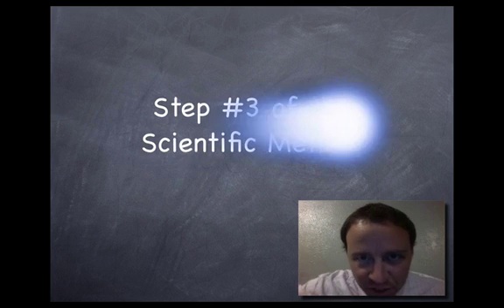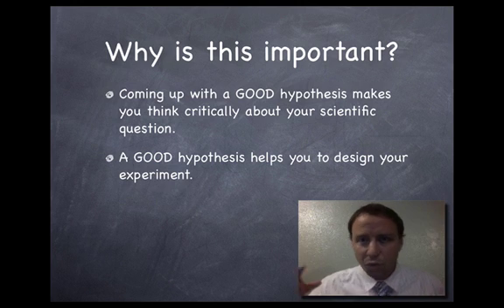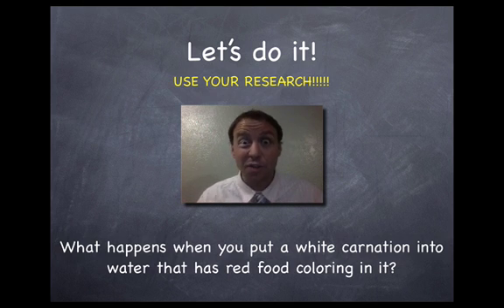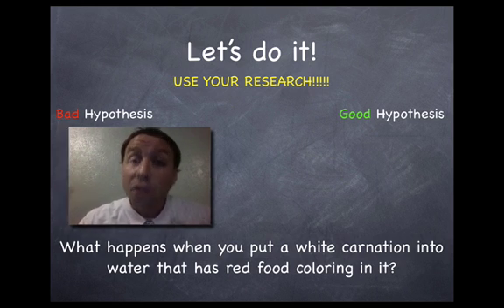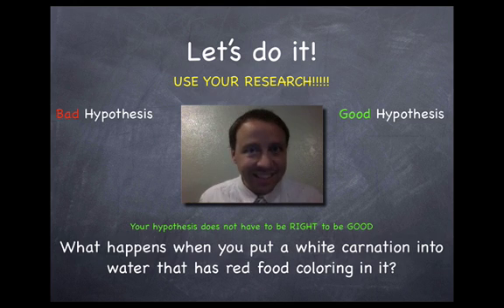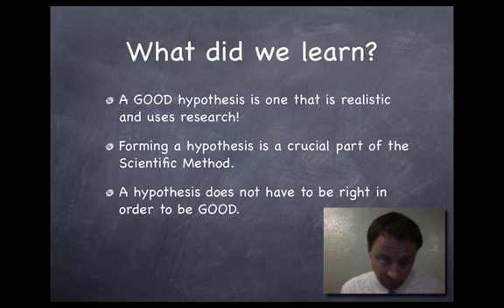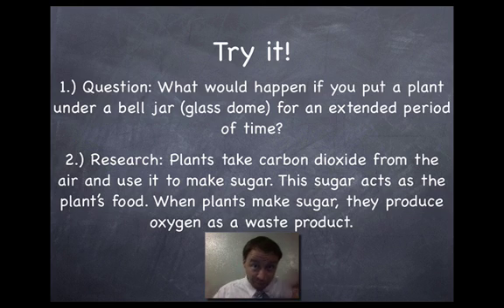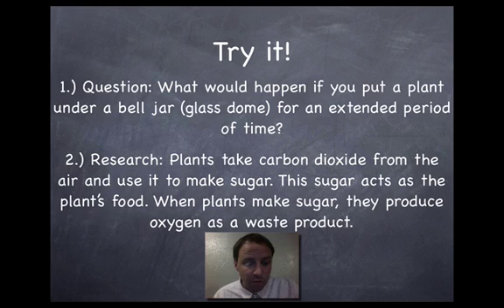Step #3 of the Scientific Method - Forming a Hypothesis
Mr. C shows you the difference between a bad hypothesis and a good one. He also talks about why forming a good hypothesis is so important to the Scientific Method. What what Spring Field Middle School?!?!?!?